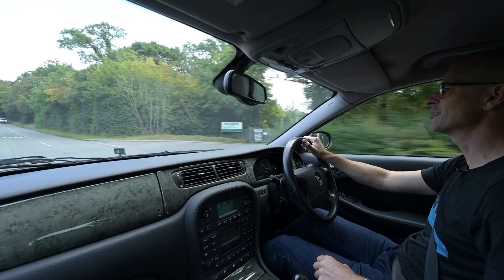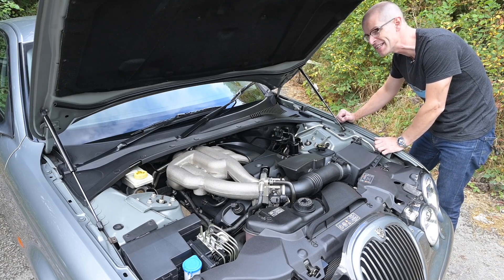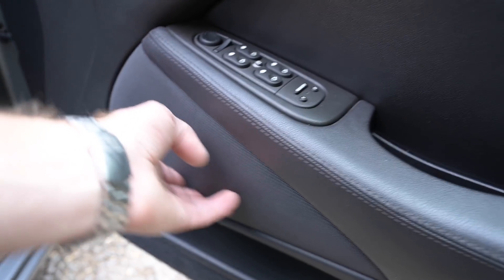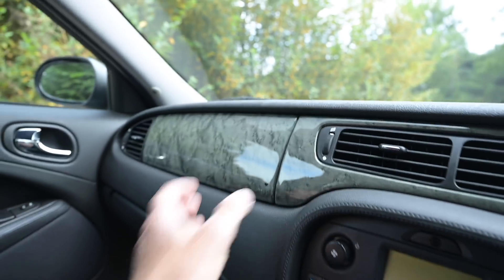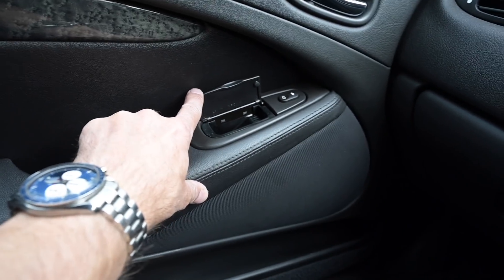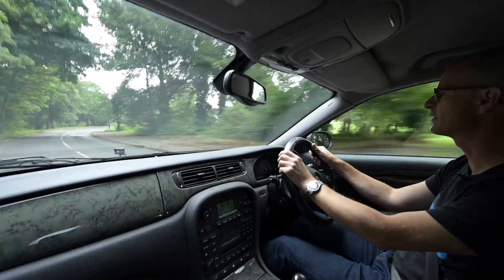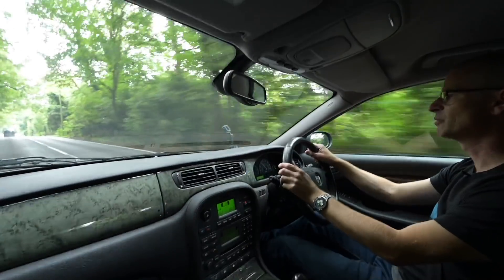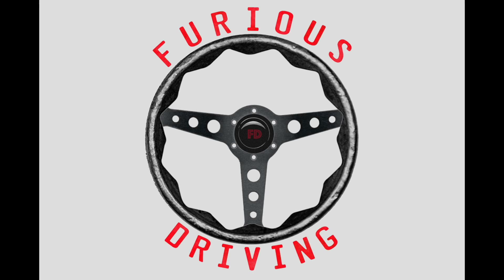2003 S Type Jaguar Goes for a Drive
The S Type Jag was a medium large sports saloon filed with wood, leather, character and a V6 engine

- check out this and their other stock

Get all the Furious Driving, Rover, Alfa stickers, mugs, T shirts

Furious Driving
AYLESFORD
ME6 9LE